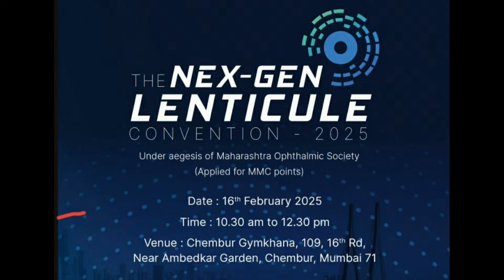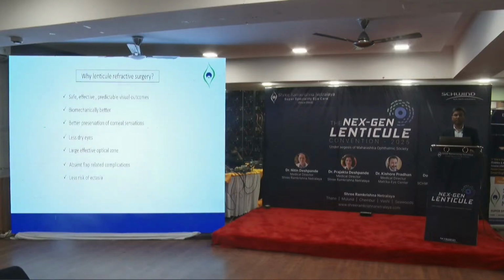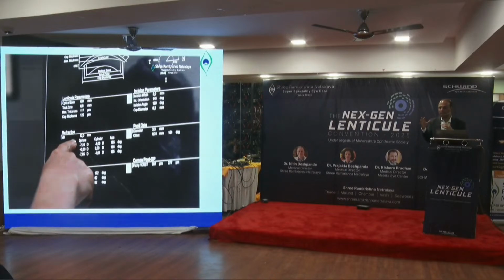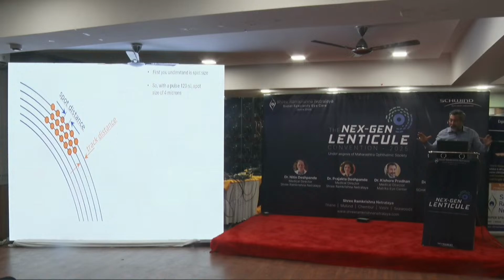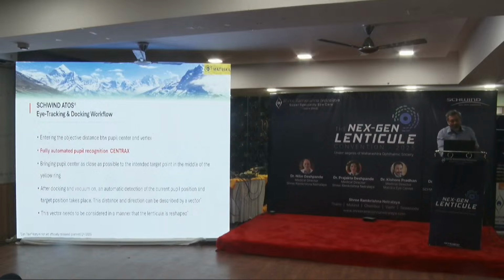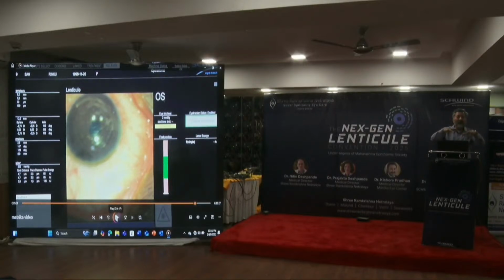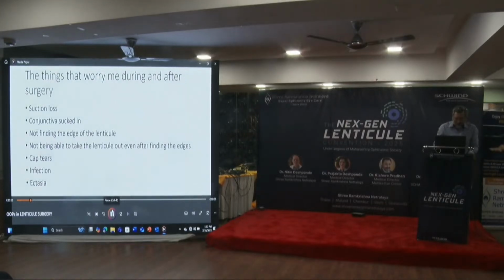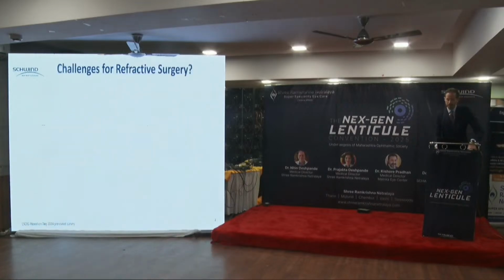THE NEX-GEN LENTICULE CONVENTION - 2025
Inviting all to witness the future of Refractive Surgery
WITH A DIFFERENCE at THE NEX-GEN LENTICULE CONVENTION - 2025

Take charge of your eye health today!